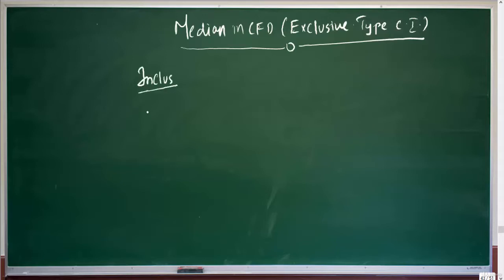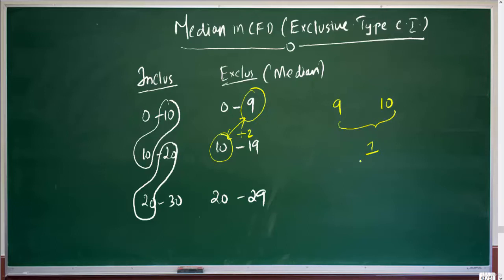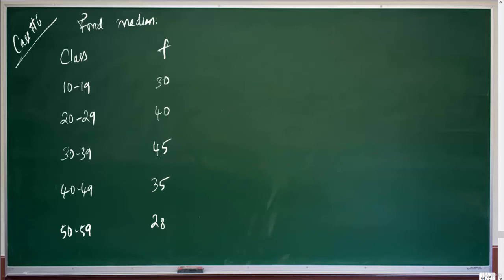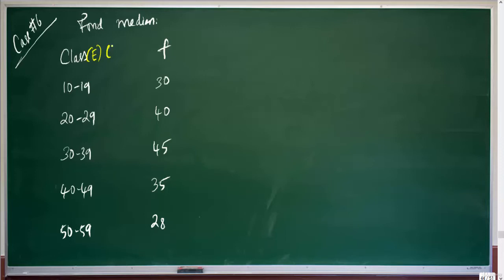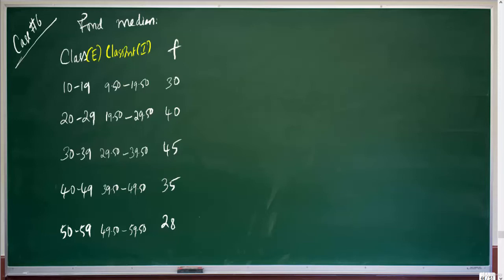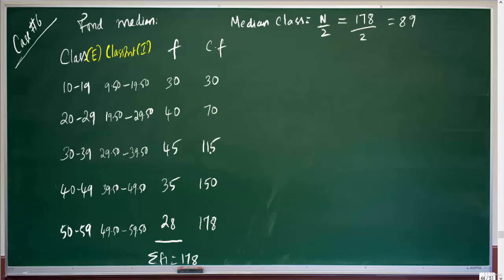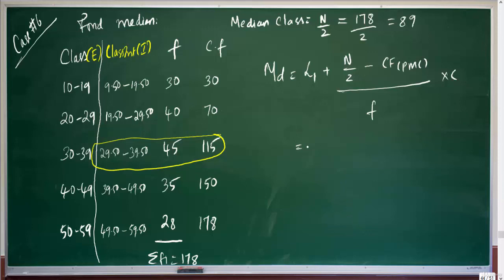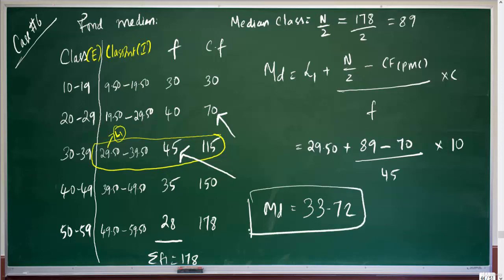Median Continuous Frequency Distribution Exclusive Class Intervals | Statistics Series